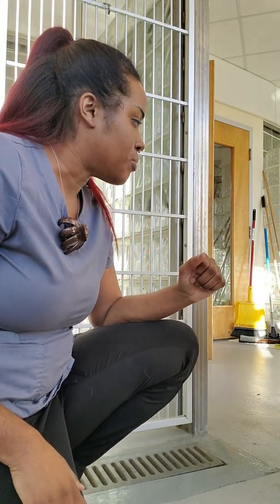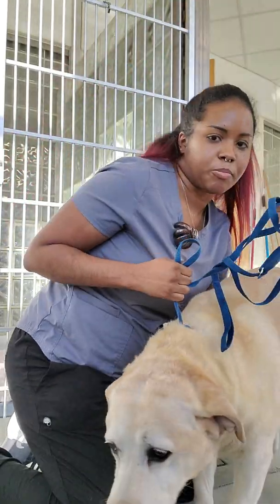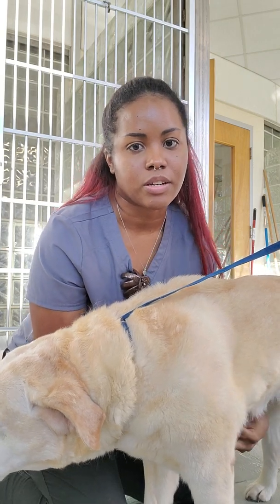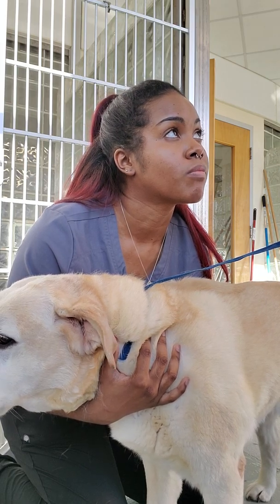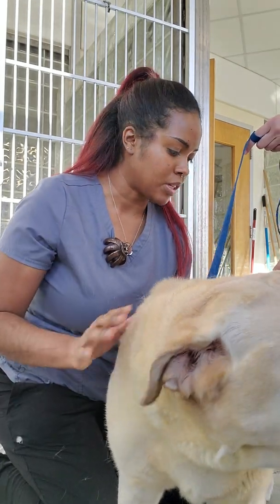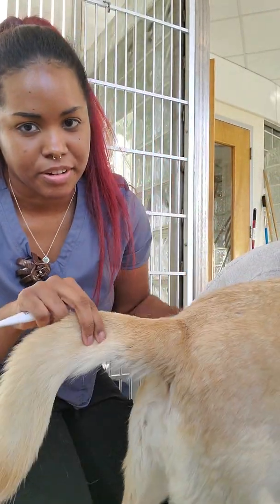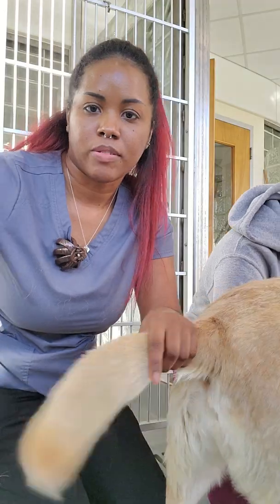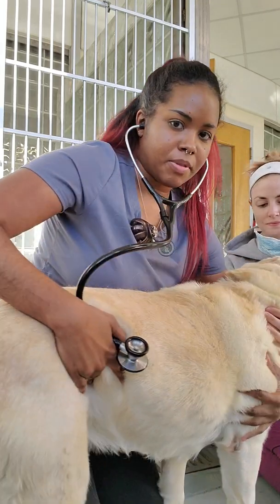Penn Foster Vet Tech Skill 8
Physical exam on a canine patient